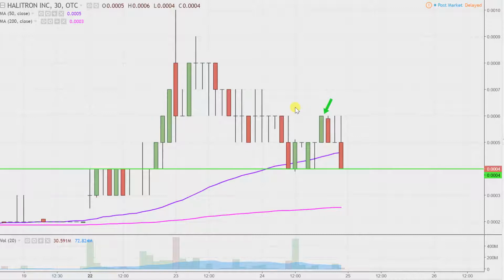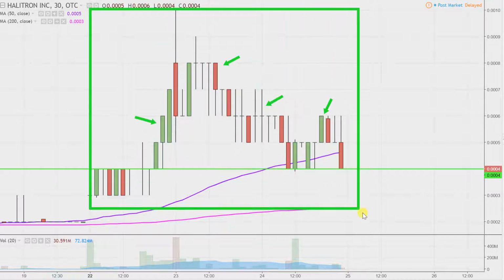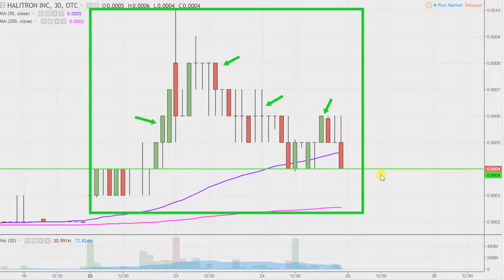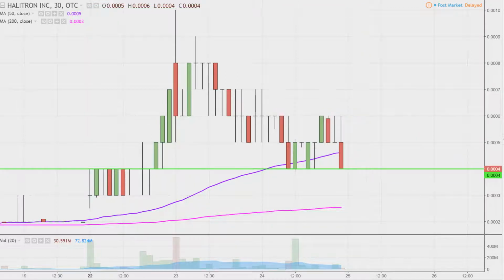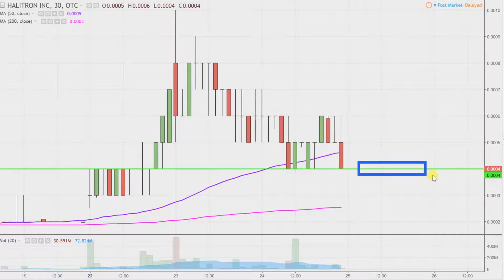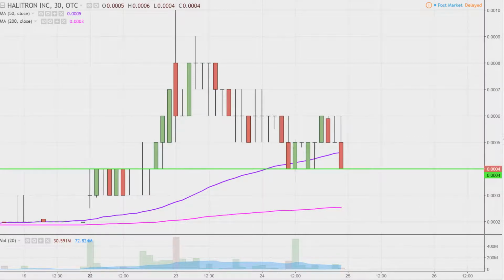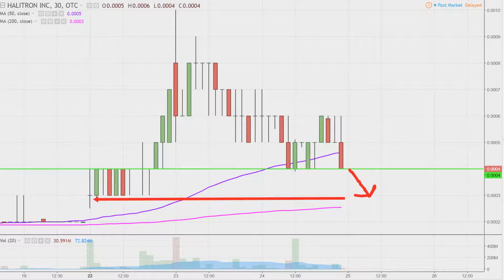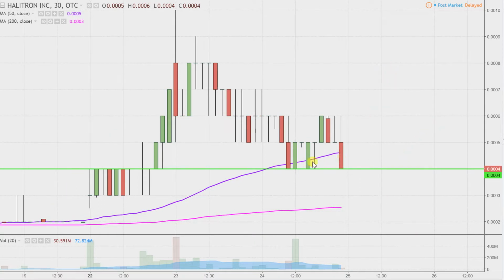Halitron Inc - HAON Stock Chart Technical Analysis for 01-24-18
Learn how to read stock charts and identify technical patterns as ClayTrader does a quick stock chart review on Halitron Inc (HAON).